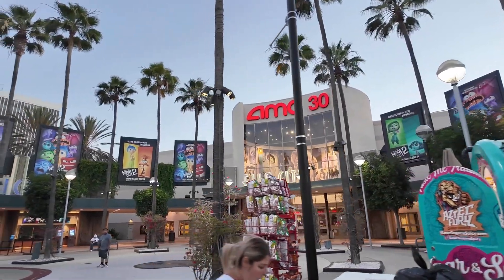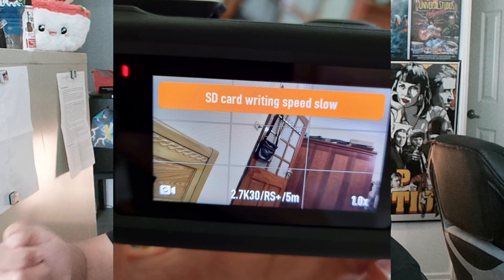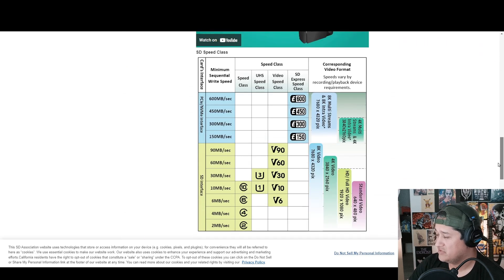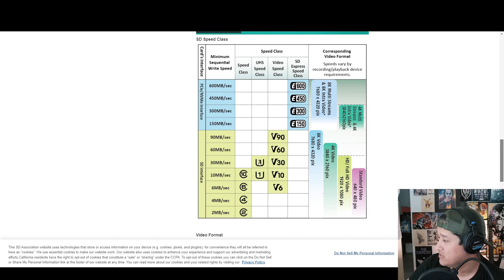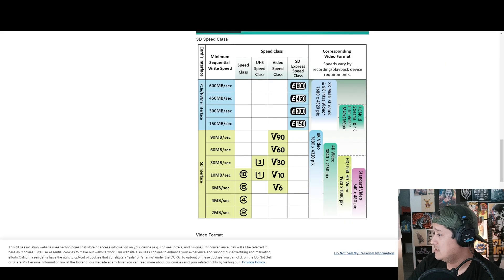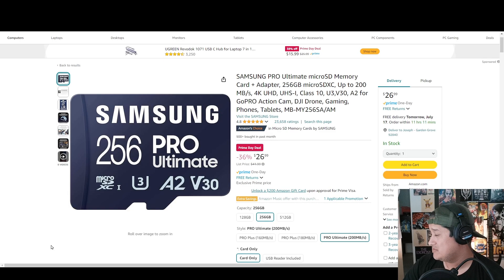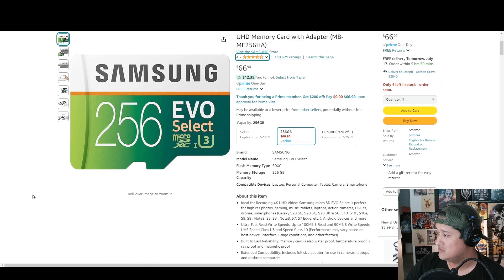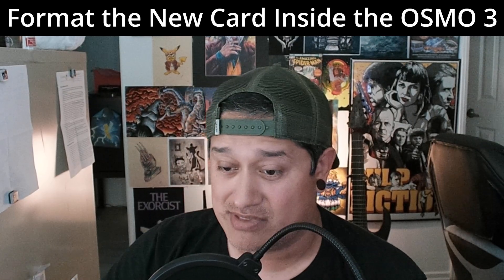OSMO 3 Slow Write Speed Issue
Open Descriptions to Keep Me Caffeinated!

! Please Send as a Friend !

Amazon Wishlist

UPS Personal Mailbox
Joseph Aguilar
PMB 176
12913 Harbor Blvd Ste Q-3